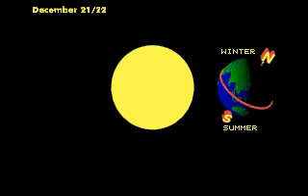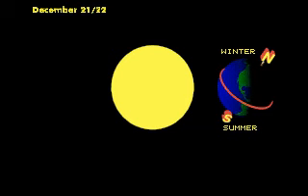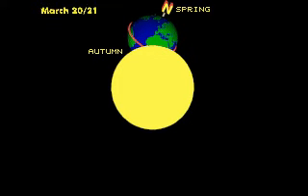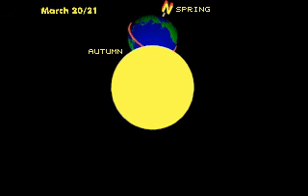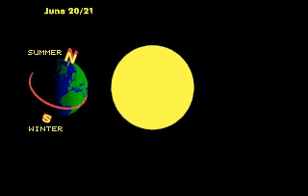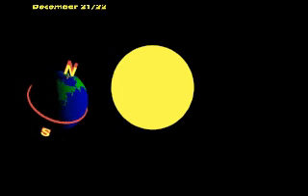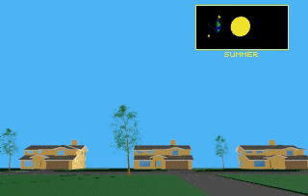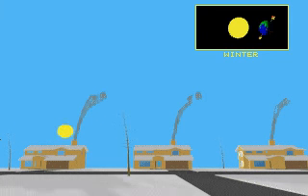What causes the seasons ?